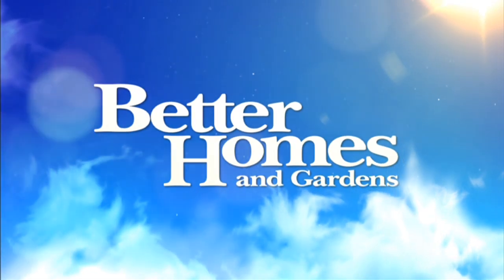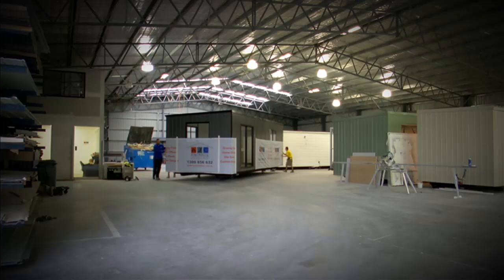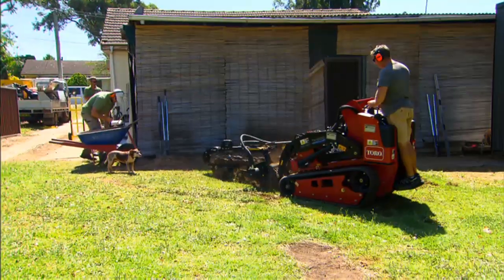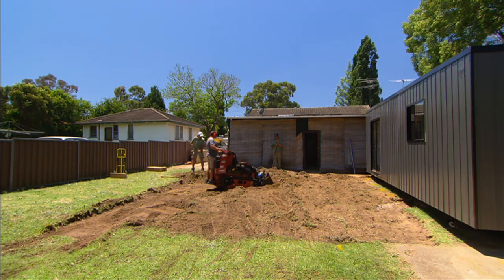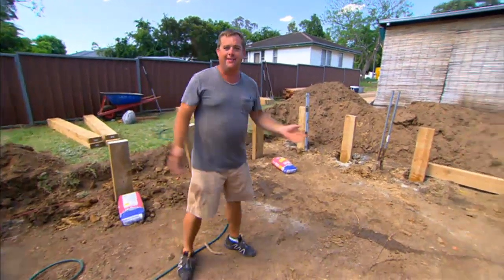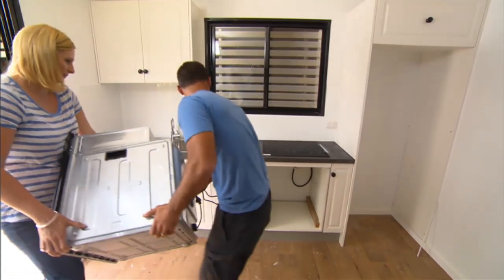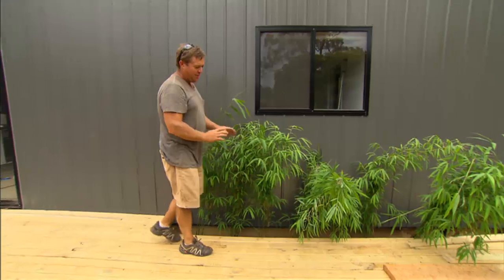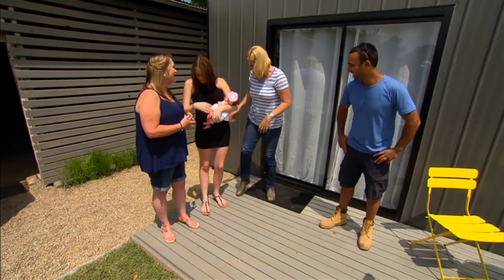How To Build A Granny Flat For $50,000 | Indoor | Great Home Ideas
Joh, Jason and Adam are teaming up to try their hand at the latest trend in home renovation ¬ fitting out a whole granny flat for under $50,000. You won’t believe the result!